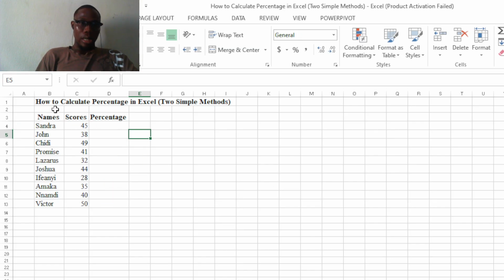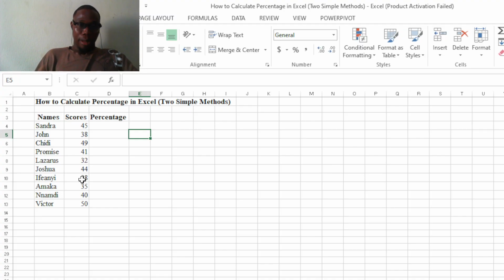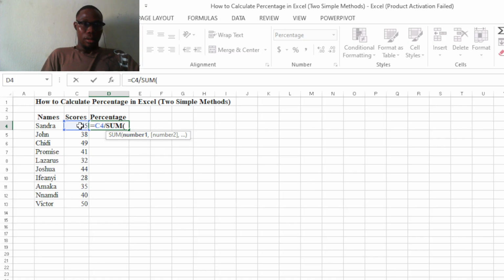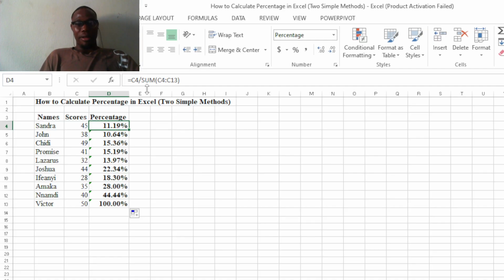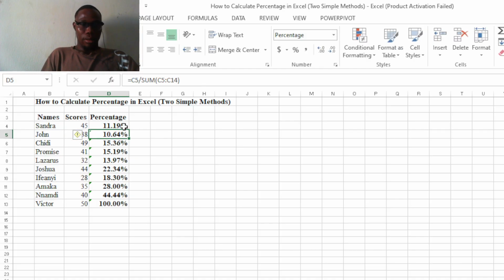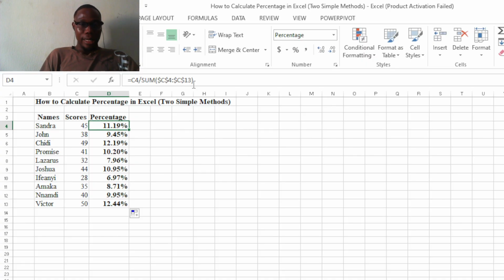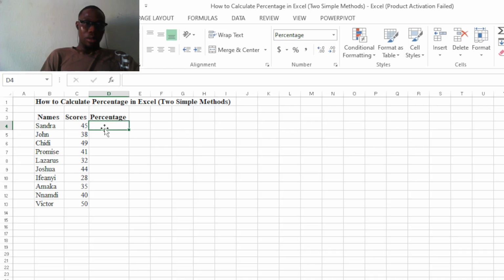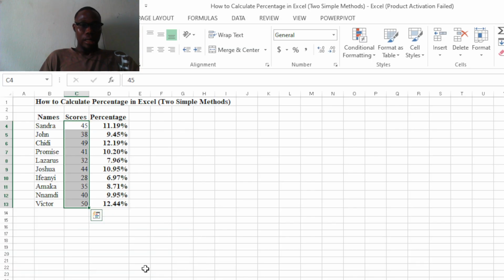How to Calculate Percentage in Excel Two Simple Methods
Welcome to @MosesLearnLab, data lovers!
In this Excel tutorial, I’m Moses, and I’ll walk you through two easy methods to calculate percentages in Excel.
We’ll use a simple student scores dataset to demonstrate:

What You’ll Learn:
Effort Method – A manual formula using =C5/SUM($C$5:$C$14) that helps you understand how percentage calculation works behind the scenes.
Smart Method – Using the Quick Analysis Tool for instant % totals with just a few clicks!
Whether you're a beginner or just want to improve your workflow, this video will help you calculate Excel percentages accurately and efficiently.

Tools Used:
Excel Percentage Formula
Quick Analysis Tool
Absolute Cell Referencing ($C$5:$C$14)

Pro Tip:
Lock the total range with dollar signs so the formula doesn’t shift as you drag it down.

Question of the Day:
Which method do you prefer — Manual or Smart? Drop your answer in the comments!